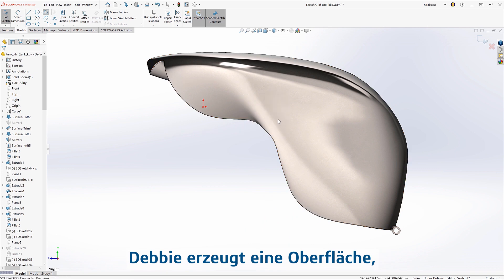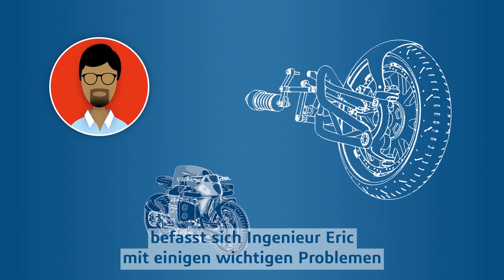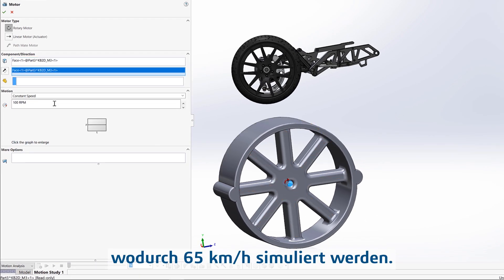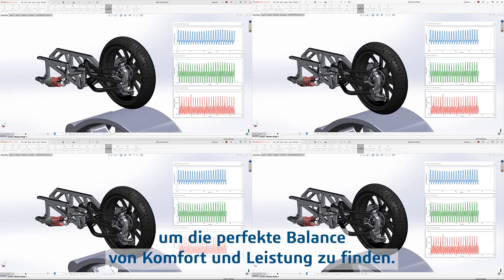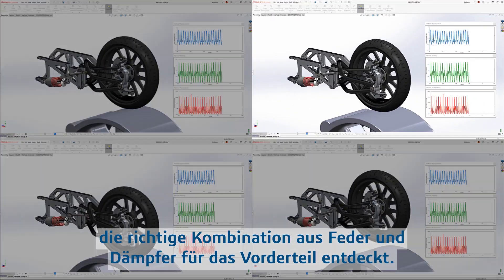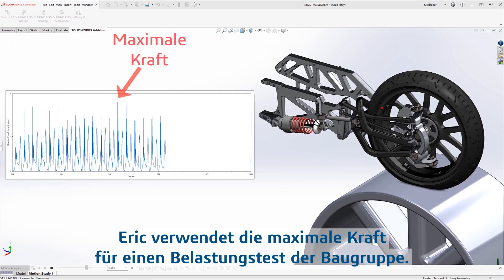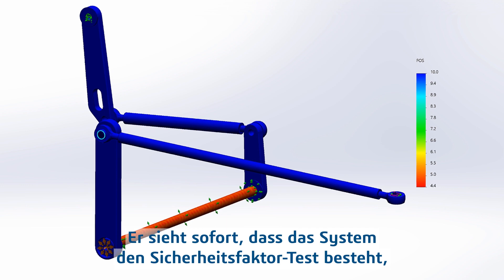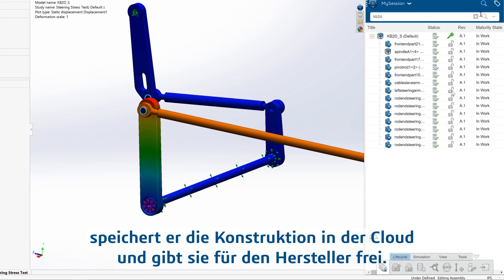3DEXPERIENCE Works: Konstruktion, Analyse und Datenmanagement am Beispiel eines Motorraddesigns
In weniger als sechs Minuten lernen Sie ein Beispiel für einen cloudfähigen Produktentwicklungs-Workflow kennen. Sehen Sie, wie das Team die leistungsstarken Entwicklungs- und Validierungswerkzeuge in 3DEXPERIENCE Works nutzt und mithilfe der Cloud alle Daten auf dem neuesten Stand hält, die gemeinsame Arbeit koordiniert und die knappe Frist einhält.